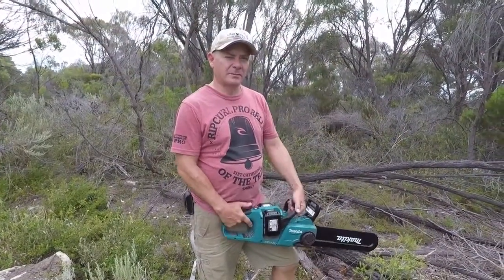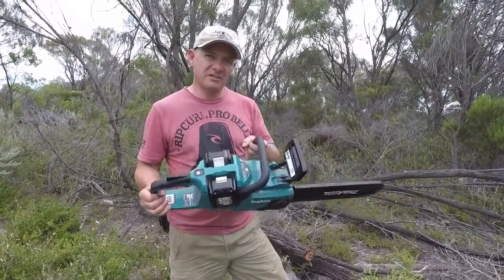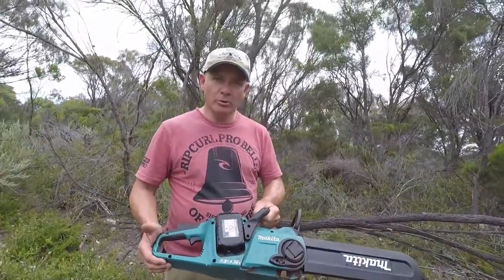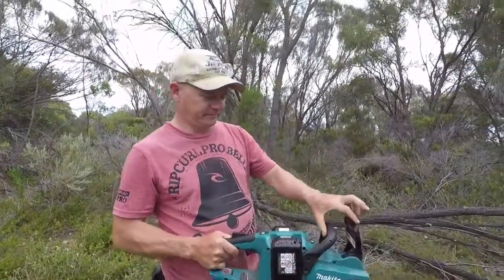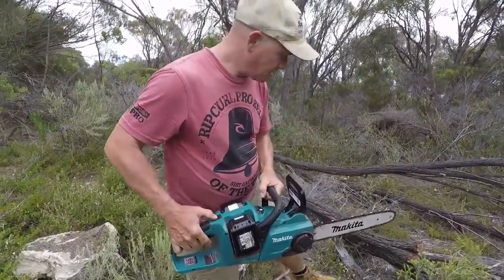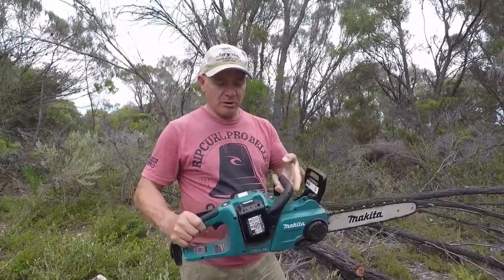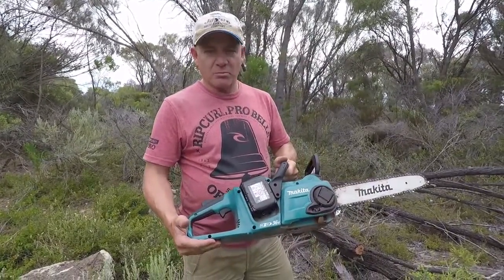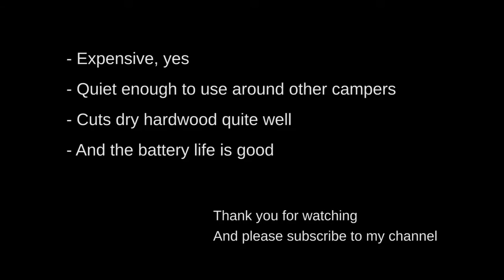Cordless Electric Chainsaw - Not a Toy